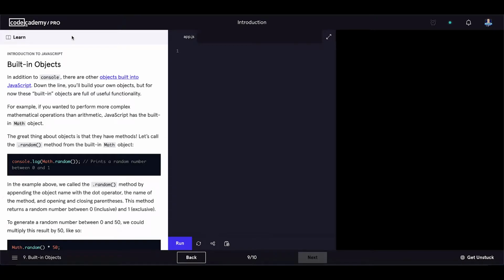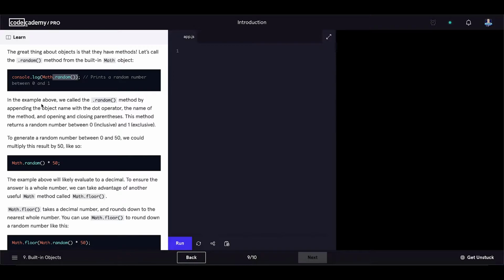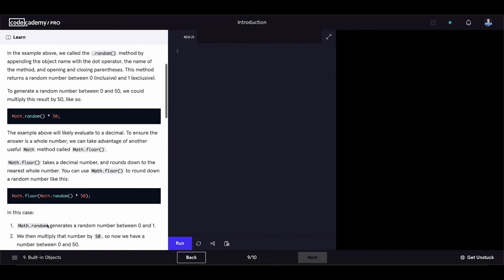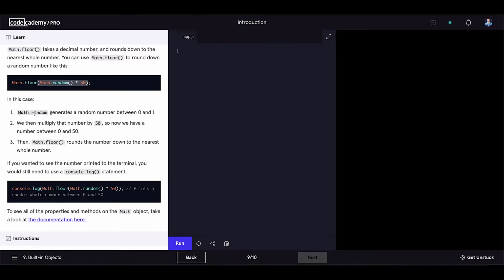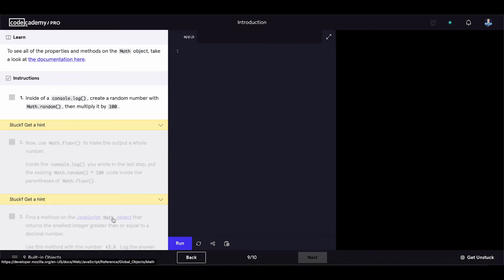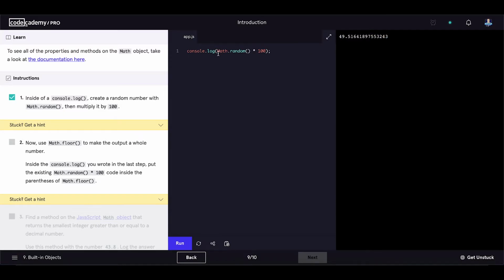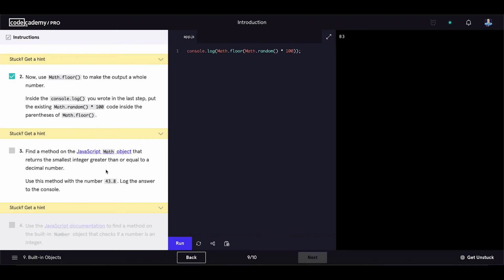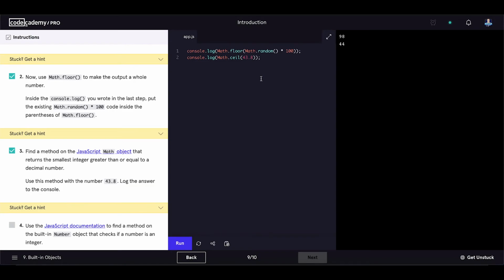Crushing Codecademy PRO WEB DEVELOPMENT career path Challenge - Built-in Objects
In addition to console, there are other objects built into JavaScript. Down the line, you’ll build your own objects, but for now these “built-in” objects are full of useful functionality:

For example, if you wanted to perform more complex mathematical operations than arithmetic, JavaScript has the built-in Math object.

To see all of the properties and methods on the Math object, take a look at the documentation here: